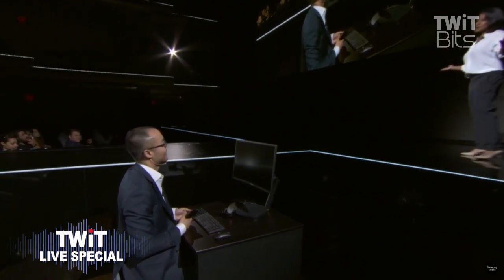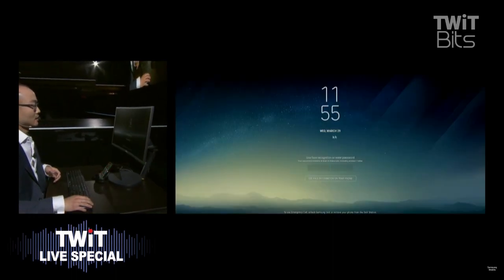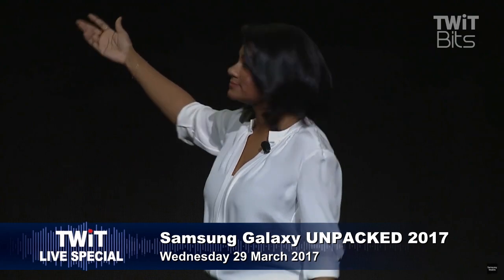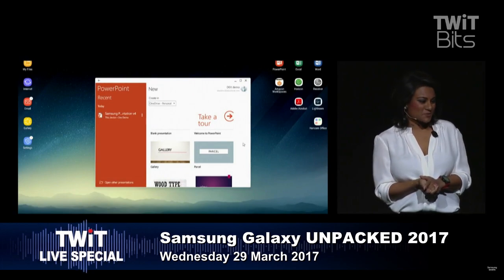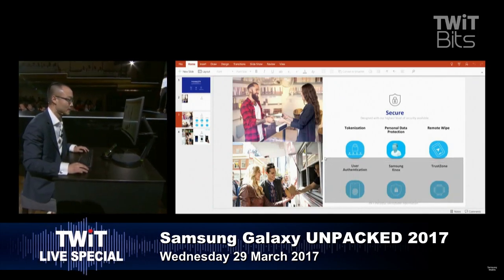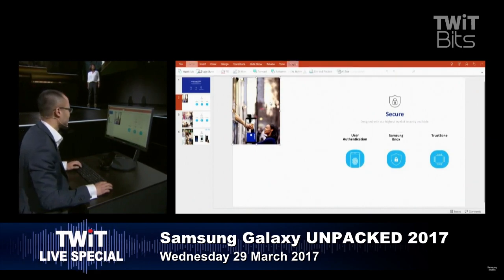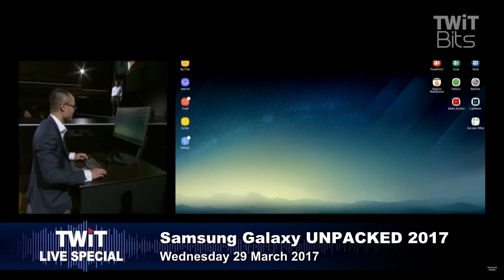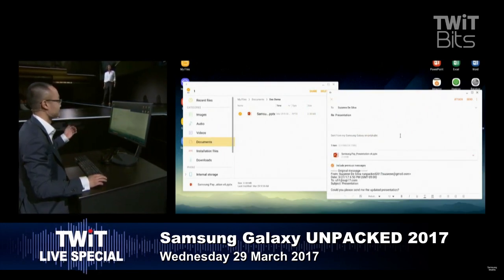Samsung DeX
Samsung DeX is Samsung's new way to easily connect your Galaxy S8 and Galaxy S8+ to a keyboard, mouse, and monitor for easy desktop-like computing.